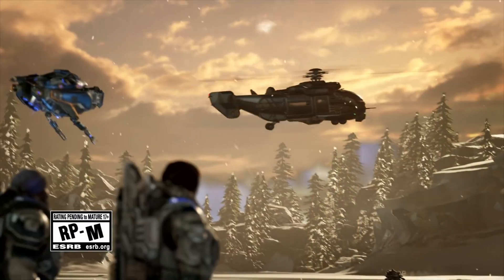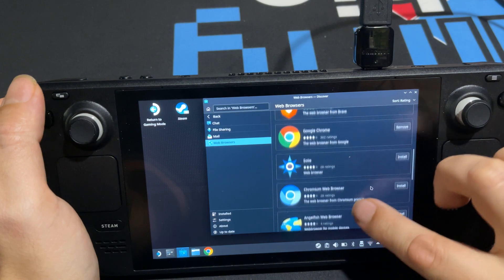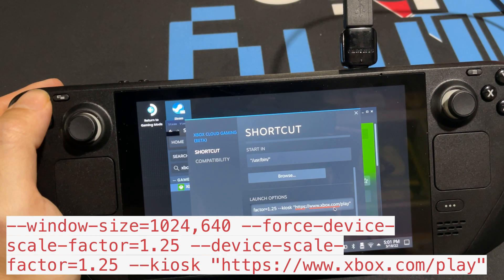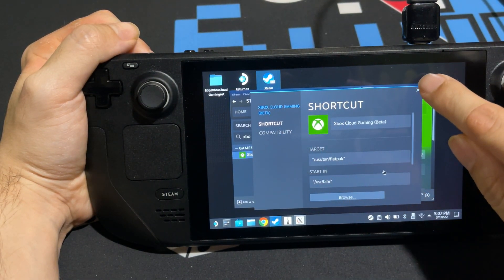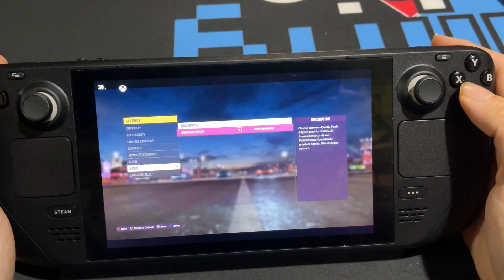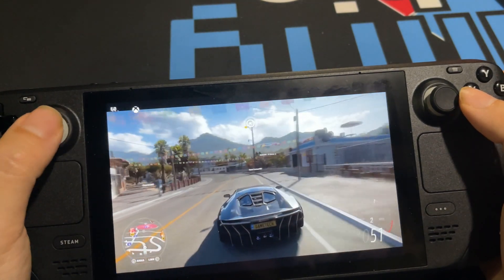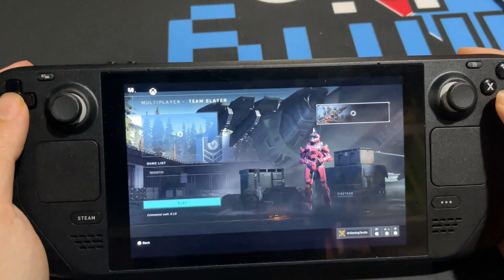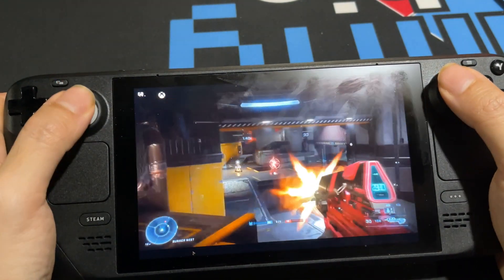Steam Deck How To Setup Xbox Game Pass XCloud + Gameplay - Halo Infinite and Forza 5!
Today we show off gameplay on the Steam Deck featuring games from EA Origin o Steam. Let's take a look!

Intro: 00:00
How to Steam Gamepass On Steam Deck: 01:09
Forza Gameplay: 10:24
Halo Infinite Gameplay: 14:35
Final Thoughts: 18:10